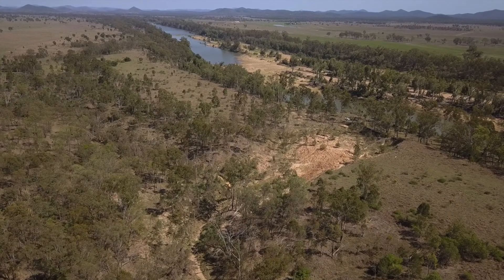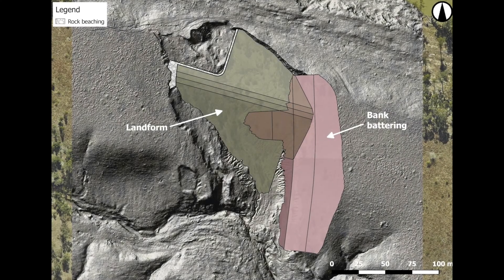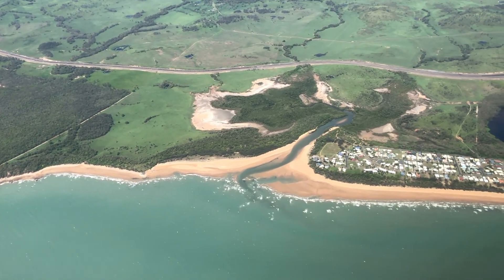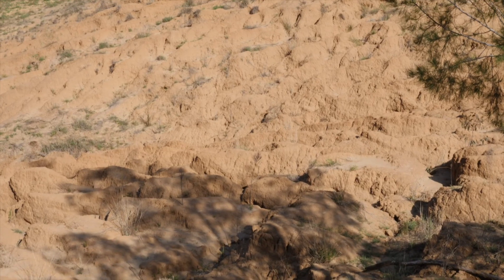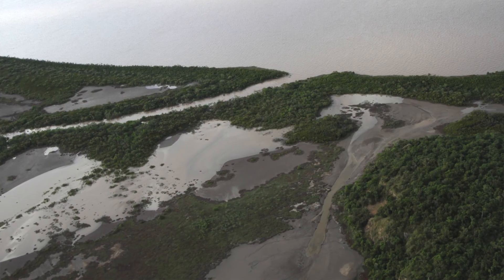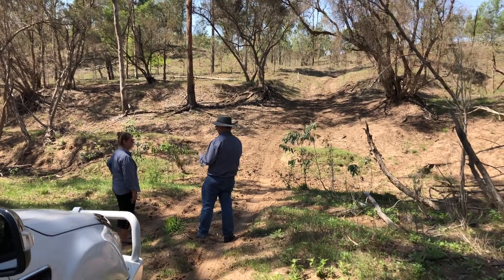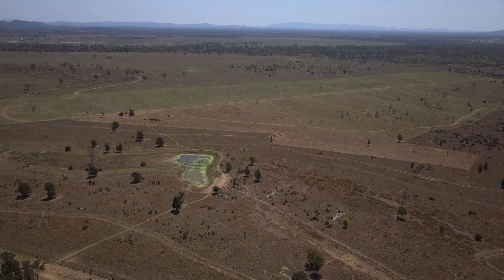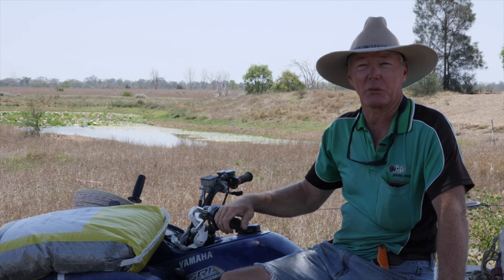Sediment Erosion for Gullies and Stream Banks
Catchment Solutions is leading the remediation of large-scale erosion at the Collinsdale property located about 30 kilometres North of Rockhampton. The Collinsdale property is situated in the Garnant locality. This project involves the rehabilitation of  large scale gully erosion using earthworks to reshaping and fill the erosion scar, with about 20,000 cubic metres of material to be moved and reshaped. Following reshaping, the site will be seeded and mulched to protect the top soil. The site will then be planted by Conservation Volunteers Australia with a mixture of native trees and bushes to enhance re-vegetation of  the site.

To protect the site following remediation, fencing of the site and surrounding catchment along Louisa Creek will be undertaken.  This fencing will be combined with the installation of off-stream watering points.

On behalf on Catchment Solutions, Neilly Group, Engineering have undertaken flood modelling and a detailed design to undertake the remediation of the large-scale gully erosion. The attached video outlines the site planning and monitoring undertaken to obtain relevant government support and approval.

This project has been endorsed by the Reef Trust Technical Working Group  (Gully and Stream Bank  Erosion Control Program) and approved by the Department of Environment and Energy.

The project will be tendered in May 2019, with the project earthworks expected to commence by August 2019.

This project is funded by the Australia Government through the Reef Trust Program.